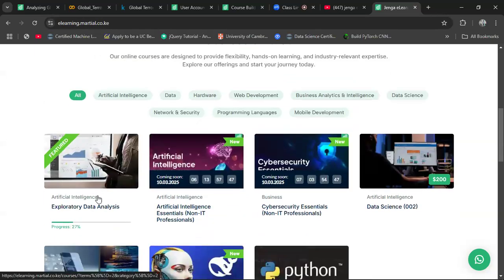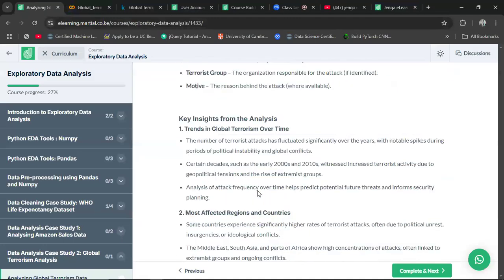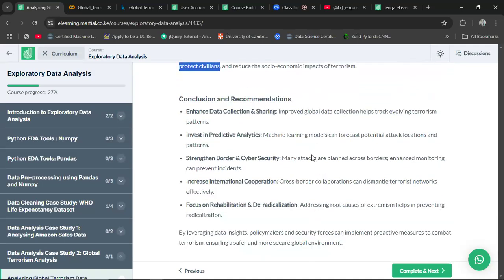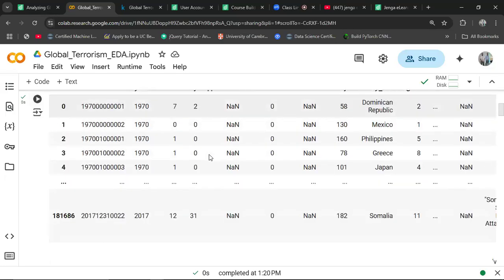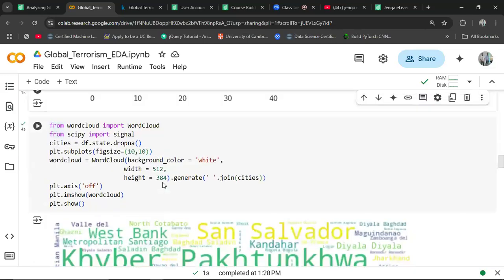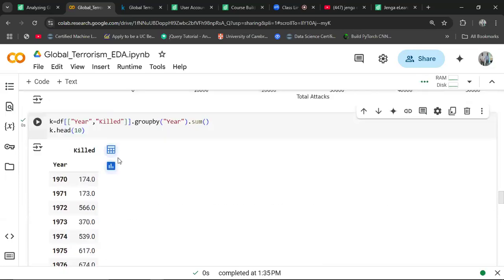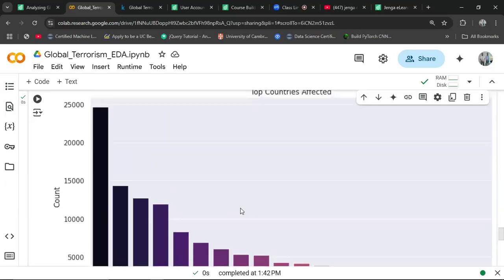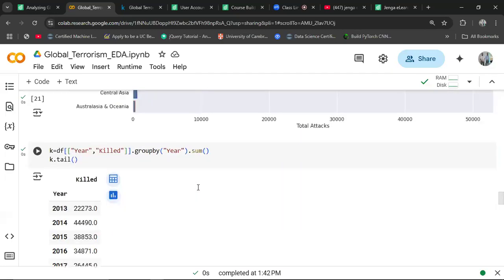Global Terrorism Data Analysis